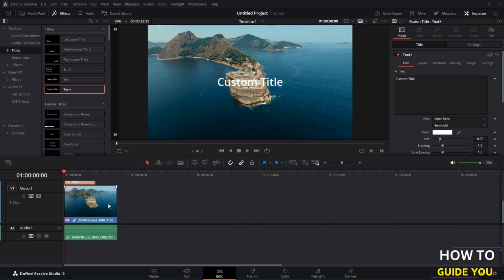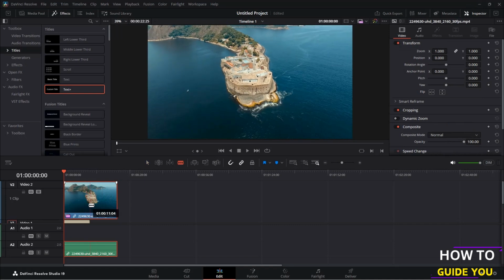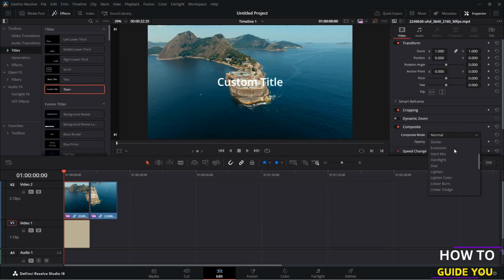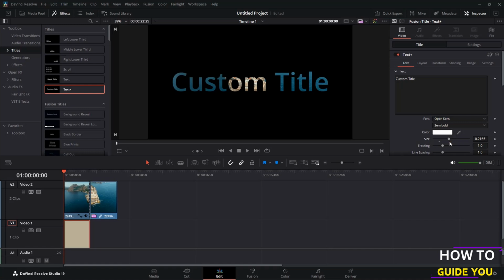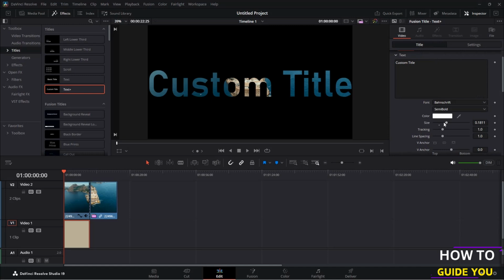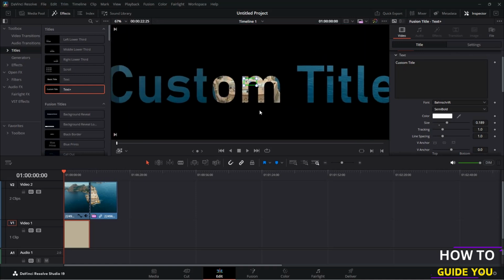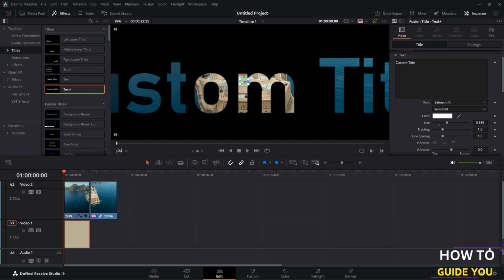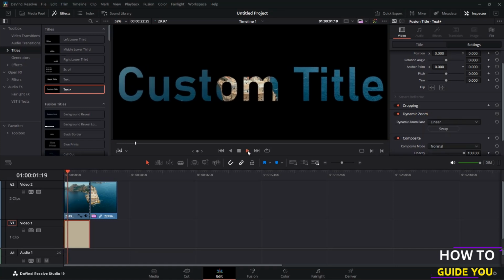How to Make FLY THROUGH Text Effect in Davinci Resolve 19 (Best Method)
How to make the FLY THROUGH text effect in DaVinci Resolve 19? In this step-by-step DaVinci Resolve tutorial, I’ll show you how to create an awesome fly through text animation using built-in tools. Whether you're using DaVinci Resolve 17, 18, or the new DaVinci Resolve 19, this effect is perfect for adding some motion graphics to your video projects.

We’ll go over how to use DaVinci Resolve text effect features and 3D text to make your words come alive. This DaVinci Resolve fly through text effect is super cool and great for intros, titles, or any creative project. Even if you’re a beginner, you’ll be able to follow along and create stunning DaVinci Resolve text animations.

If you're into DaVinci Resolve effects, motion graphics in DaVinci Resolve, or just want to improve your editing skills, this DaVinci Resolve 19 tutorial is for you. Let’s make some amazing text effects together!